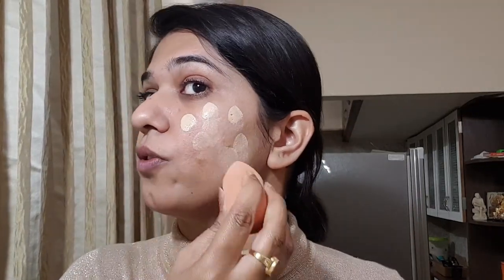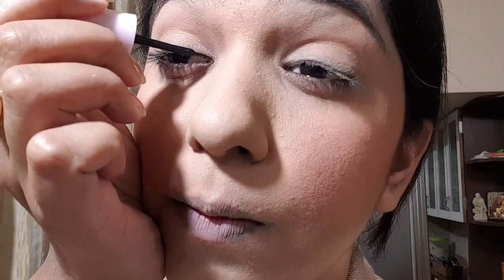Nude Makeup tutorial by Neha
In this video I will show how to do nude make .